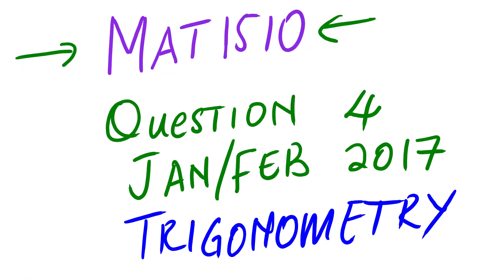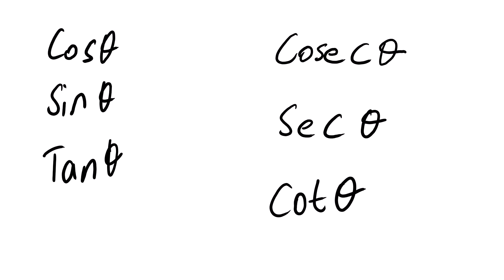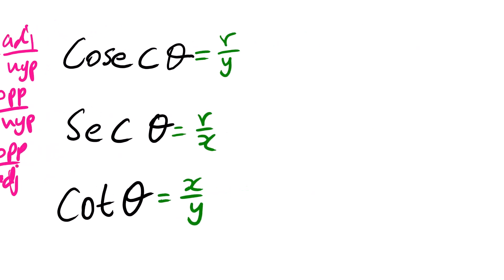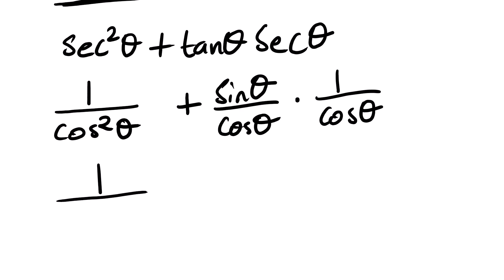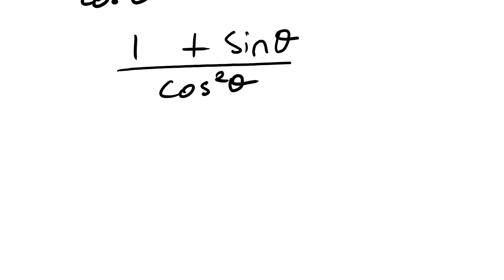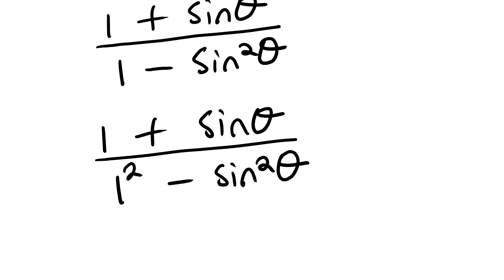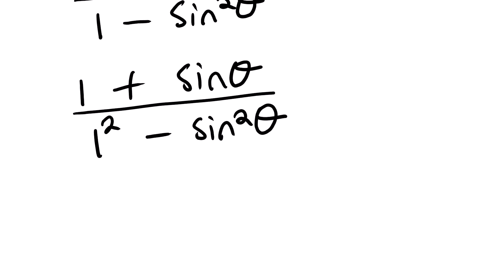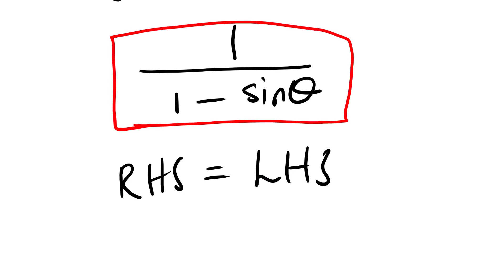MAT1510 Question 4 ​ Jan feb 2017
IN THIS LESSON VIDEO WE FOCUS ON A SPECIFIC QUESTION BASED ON MAT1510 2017 JAN-FEB EXAM.TRIGONOMETRY